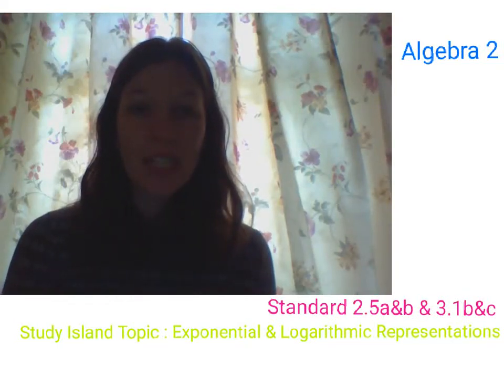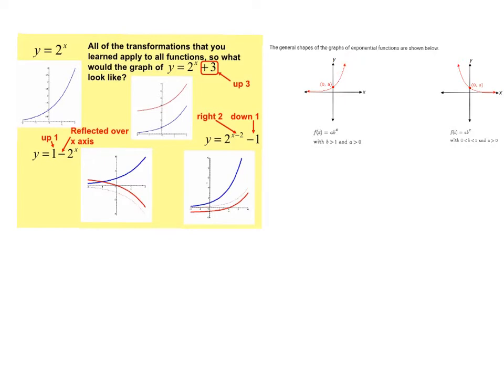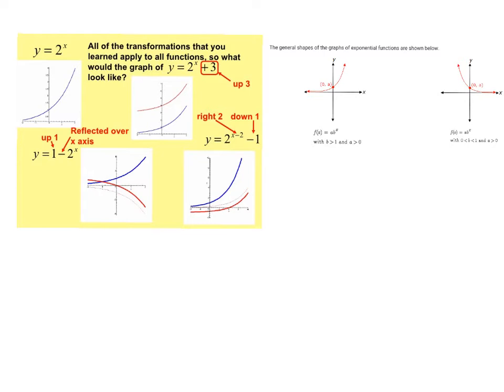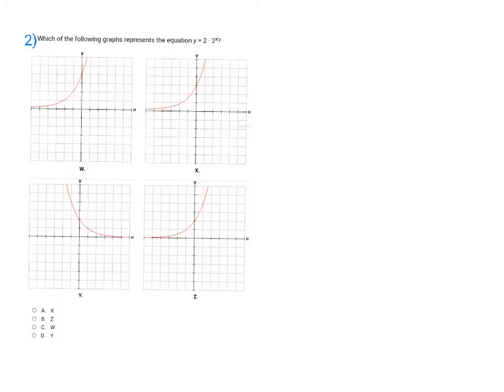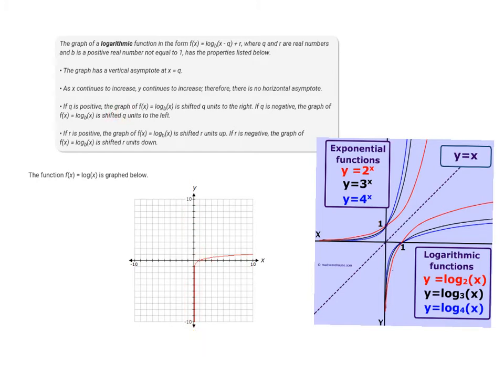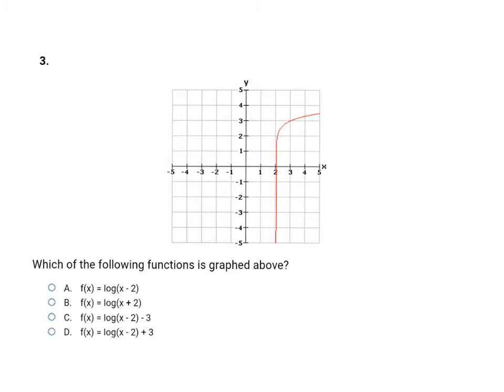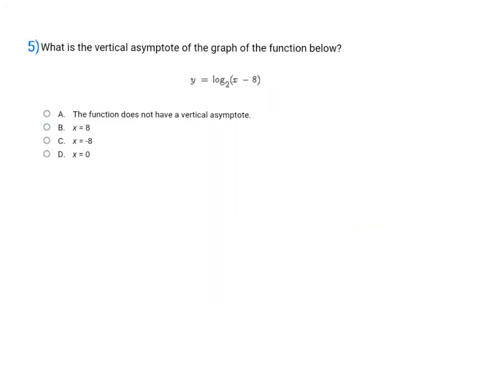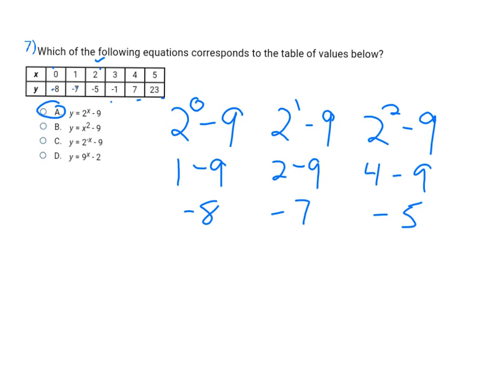Algebra 2 : Standard 2.5a&b & 3.1b&c : Exponential & Logarithmic Representations